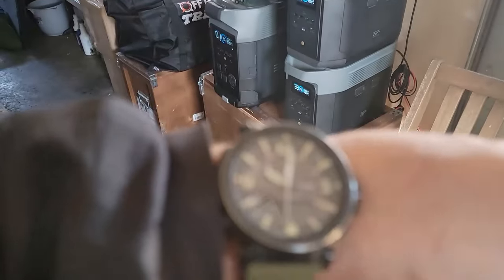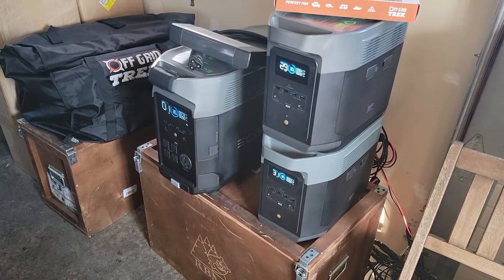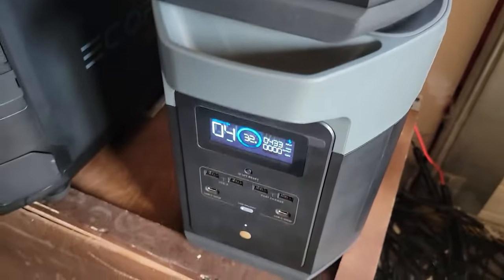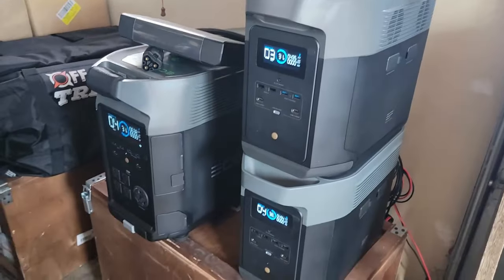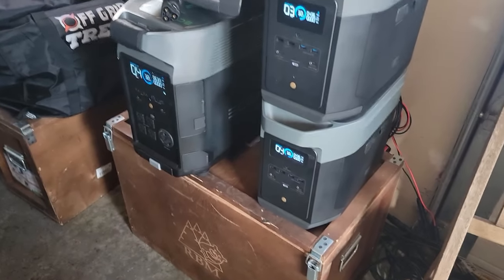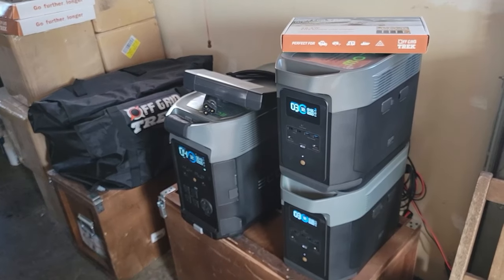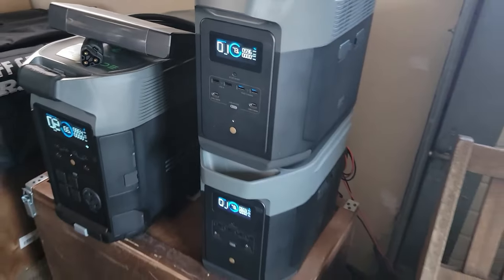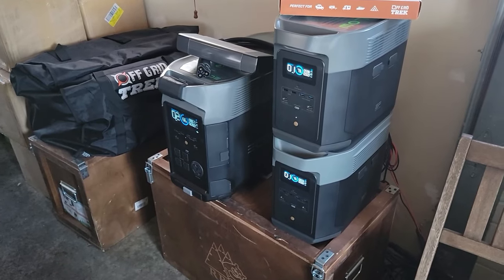Ecoflow Delta Pro & 2 Delta Max charging Simultaniously from Solar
Charging a Delta Pro from a 1200W Solar Array, and 2 Delta Max's each from an 800W Solar Array very quickly, Solar cells we are using are Sunpower Gen 3 with over 24% Efficiency Rating.
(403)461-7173